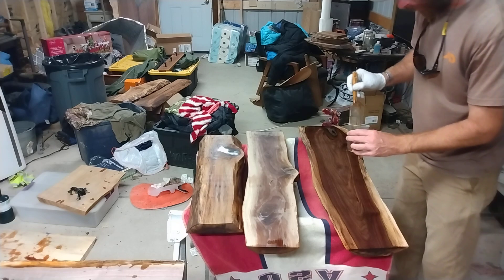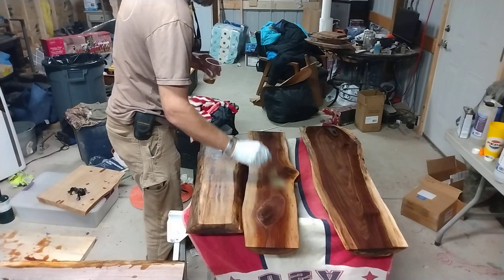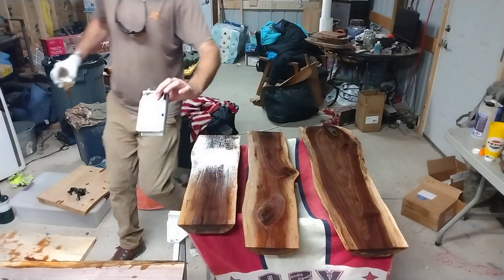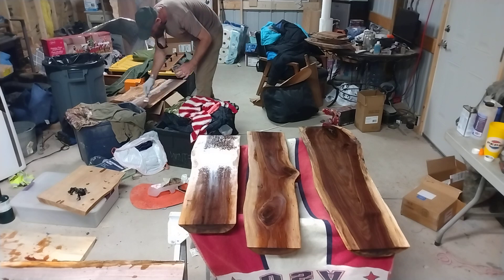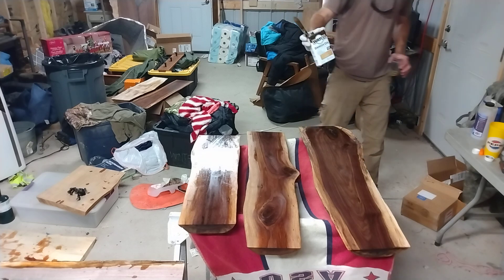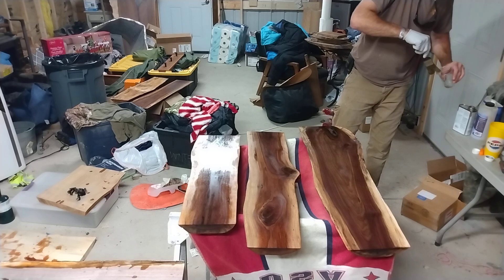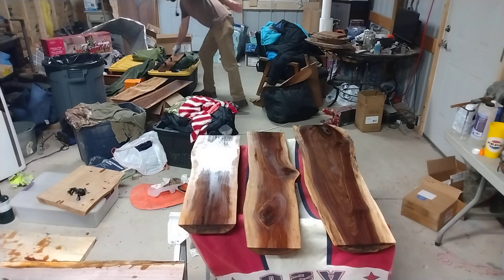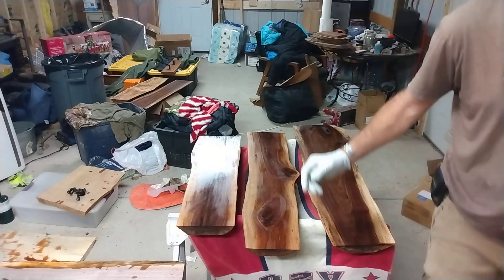trash to treasure easy wood projects